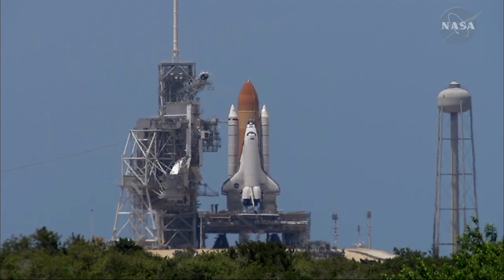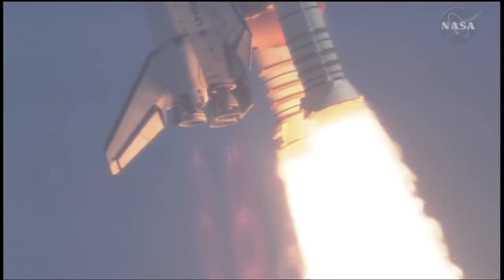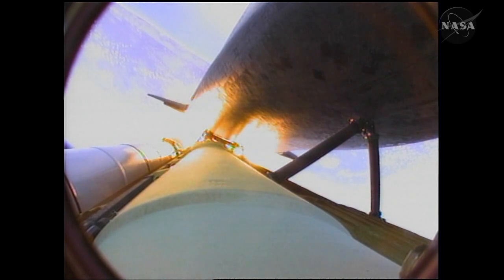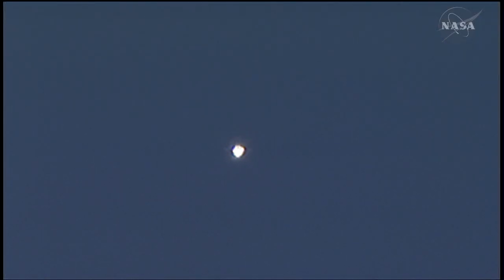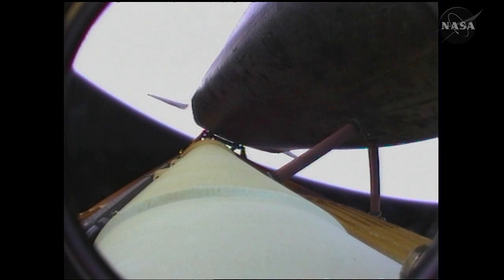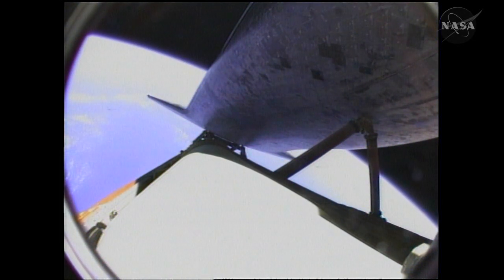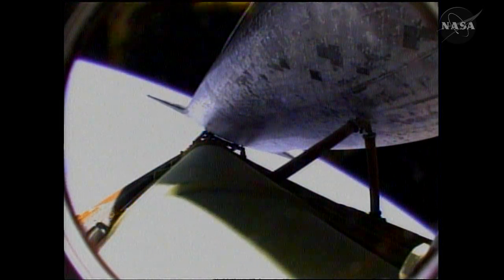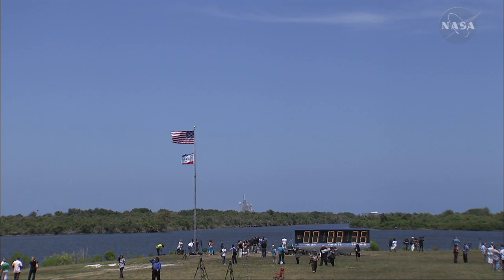STS-132 Launch with Space Shuttle Atlantis - 05/14/2010 (HD)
The final launch of Space Shuttle Atlantis, OV-104 on a mission to the International Space Station.